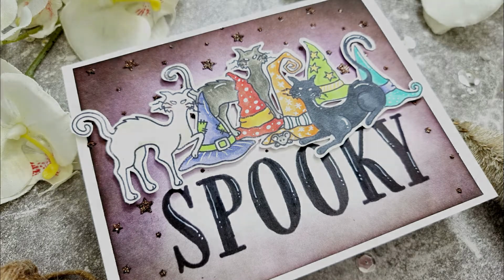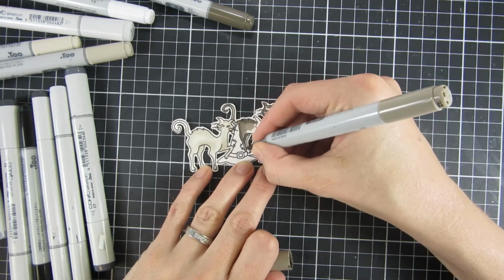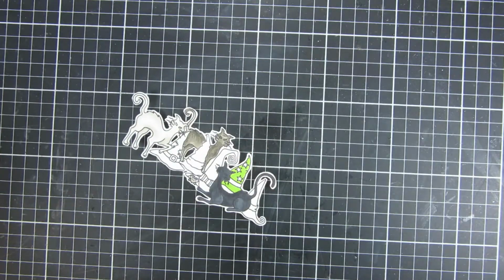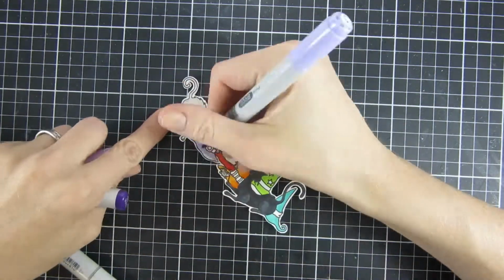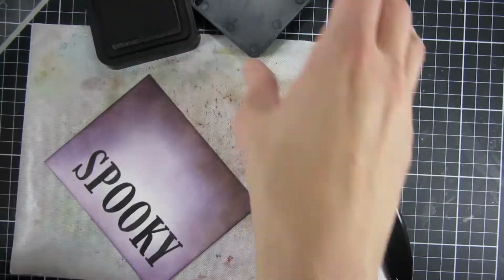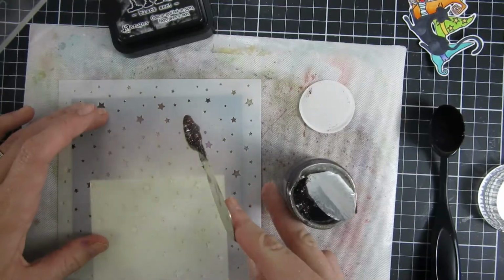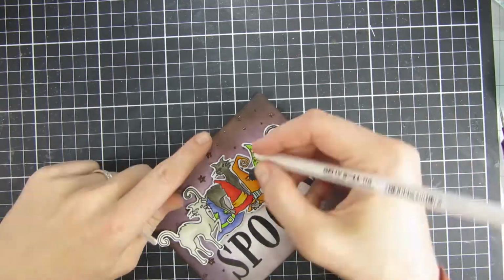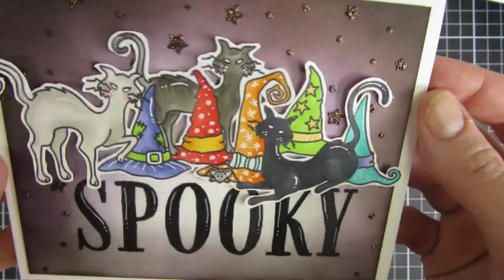Feling Spooky - Miss ink